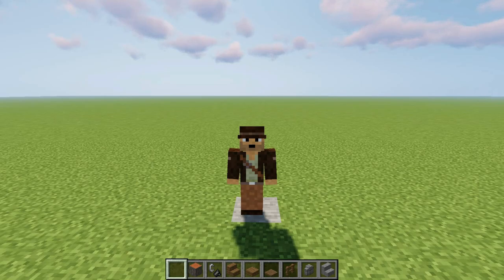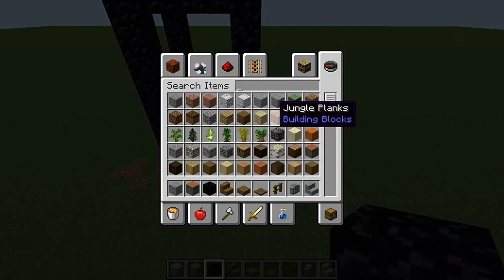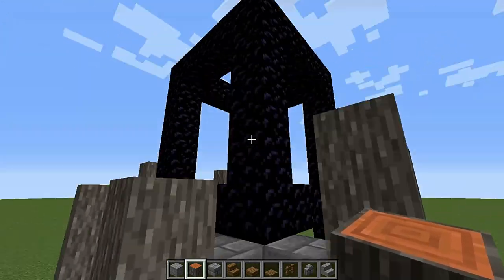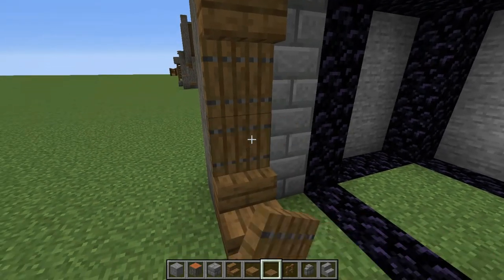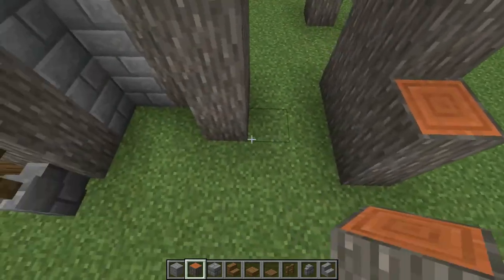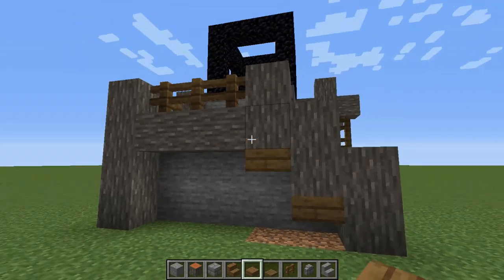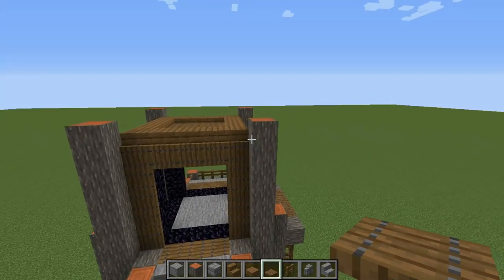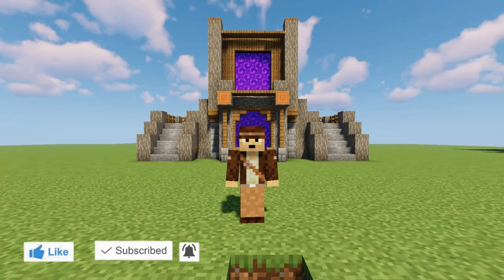Minecraft: How to build an Awesome nether portal design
Hi, in this Minecraft Tutorial video I'm showing you how to build a New Design of a Nether Portal, This design has a total of 8 portals, four on each floor, it also has two staircases on the sides so you can get up to the first floor.
Hello Guys, I hope you enjoyed today's video if so drop a like and subscribe if you haven't, make sure you activate notifications so you can get notified whenever I upload a video, Thanks For Watching.

Minecraft Sekai.